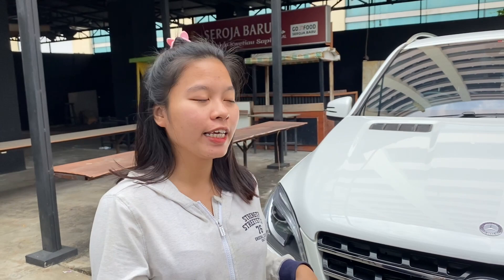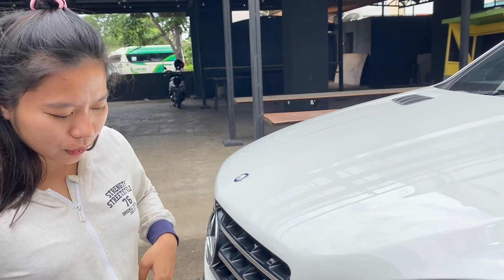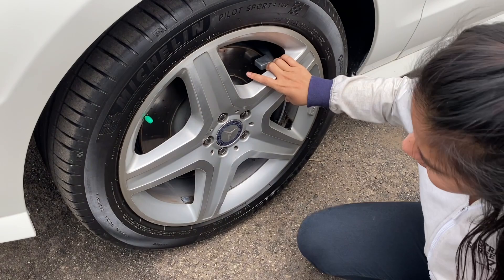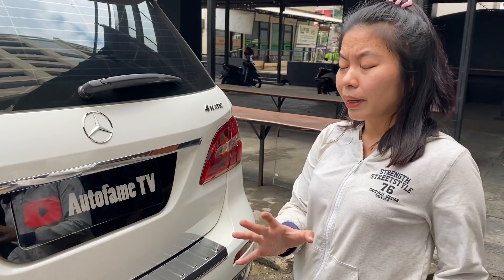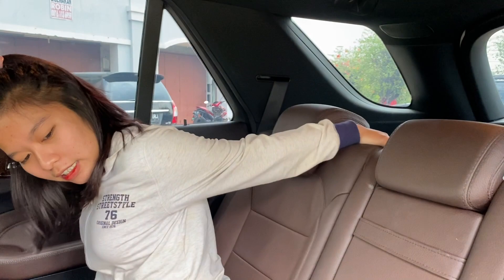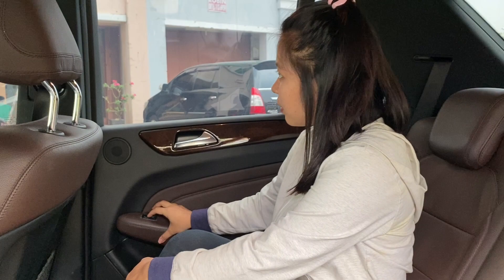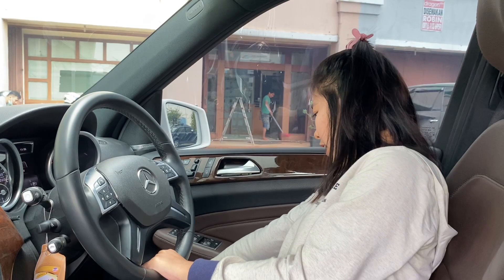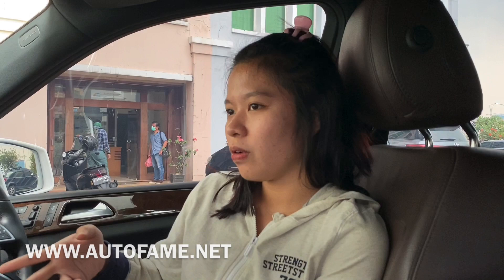Review Mercedes Benz ML400 AMG 2015 With Sherren Autofame !!!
PLAT GANJIL , NIK 2015, Pajak Super Panjang Sampai Bulan 8 2021, White On Dark Brown, Velg Oem AMG, Discbrake +Brakekit AMG, Pedal Rem AMG, Km 40.000, Kondisi Benar2 Gress Like New, Full Original Paint, Mulus Benar2 Terawat Sekali, Mobil Simpanan, DRL + HID HeadLamp, Interior Sangat Rapi, Harman Kardon Audio, Original Leather Seat, Electric Seat With Memory, Wooden Panel Instrument, Siap Pakai

Head Office :
Kota Wisata Kav. Somerset N 8 No. 5 Jl.Transyogie KM 6, RT.10/RW.08, Cibubur, Kec. Bogor Bar., Kota Bogor, Jawa Barat 16986

Branch Office:
Bursa Mobil Mangga Dua Square Lantai LG Lot L 18 - 21 Jalan Gunung Sahari Raya, Pademangan Barat Pademangan, RT.1/RW.1, Pademangan Bar., Jakarta Utara, DKI Jakarta, Daerah Khusus Ibukota Jakarta 14420